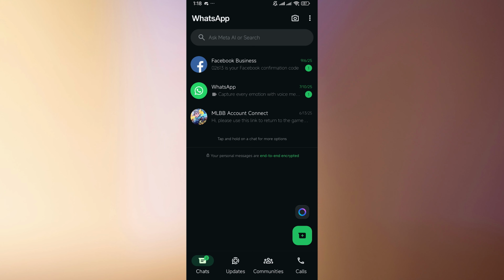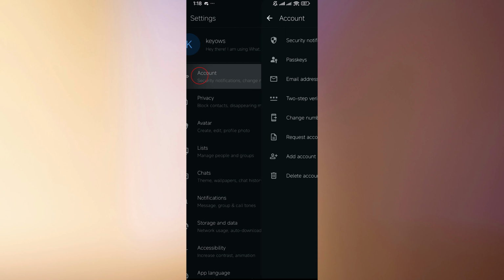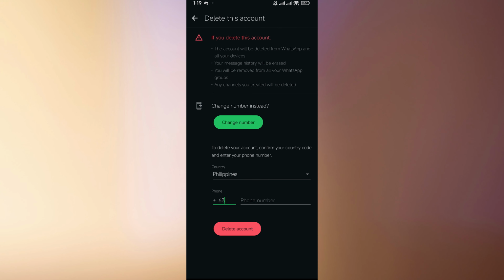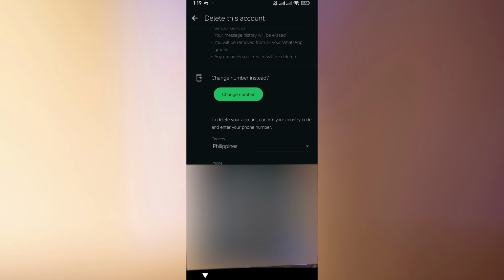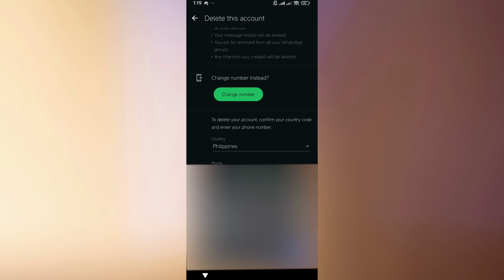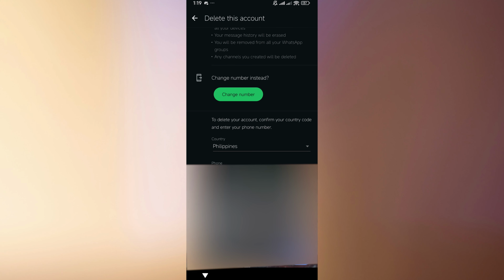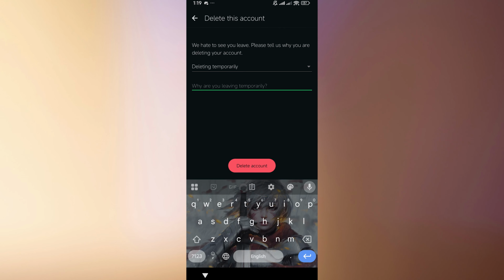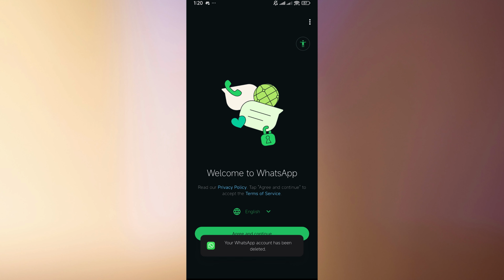How to Delete WhatsApp Account Permanently (TUTORIAL)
Want to know how to permanently delete your WhatsApp account? This tutorial is your complete guide! Whether you're switching to a new app or just want to take a break, this video will show you the exact steps to completely erase your account and all its data.

We'll cover the simple, step-by-step process of deleting your WhatsApp account from your primary device. You'll learn what happens to your message history, your groups, and your cloud backups after deletion. We'll also explain the difference between deleting the app and permanently deleting your account, and why it's crucial to follow the correct procedure to ensure your data is gone for good.

By the end of this tutorial, you'll be able to delete your WhatsApp account permanently with confidence. Say goodbye to your profile, photos, and chat history. Watch now to master the process and take control of your digital privacy!